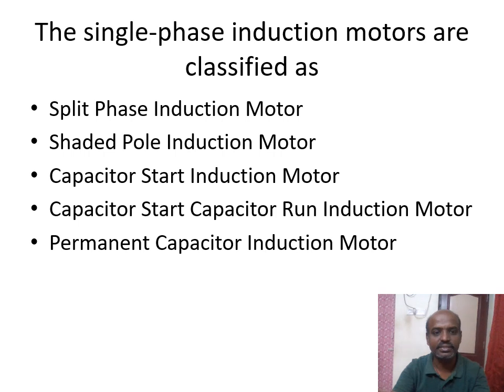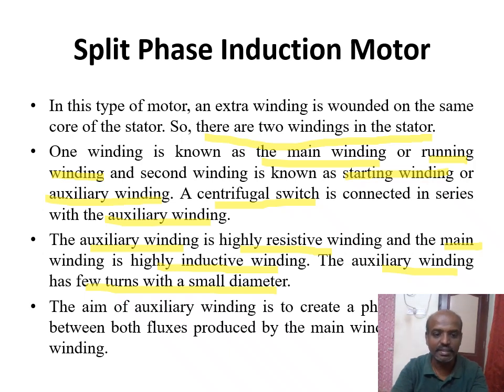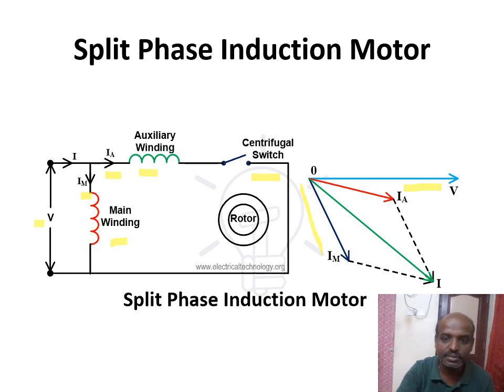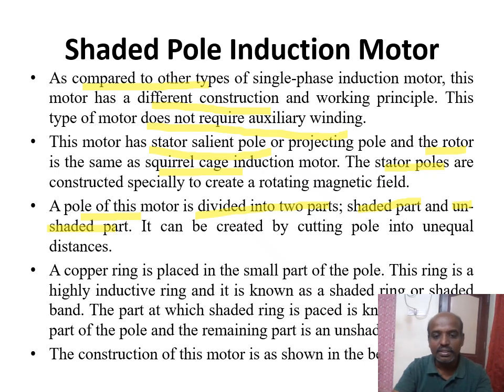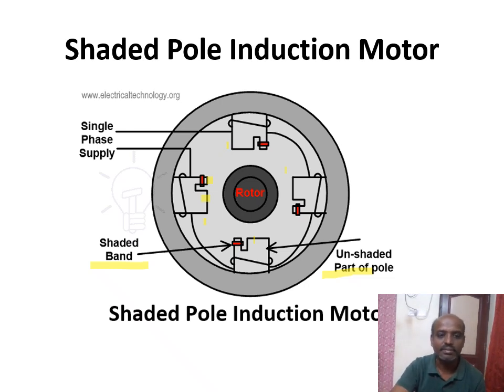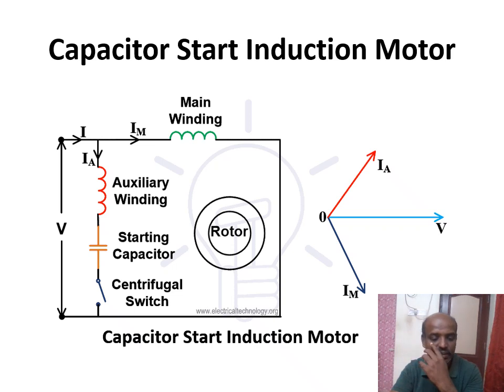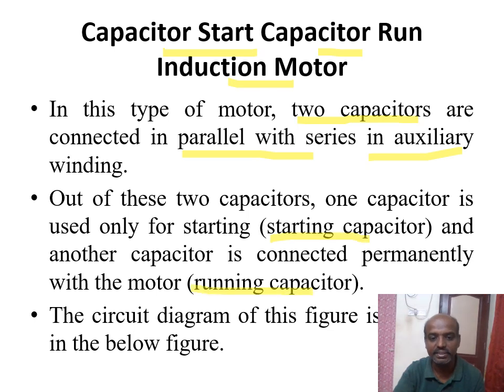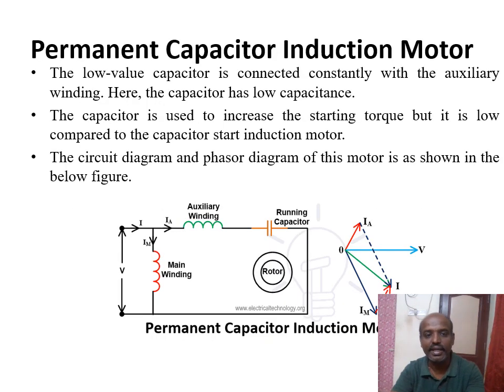Types of Single-phase Induction Motors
Single-phase induction motors are classified based on their starting methods, including split-phase, capacitor-start, capacitor-run, capacitor start–capacitor run, and shaded-pole motors, each used in household and industrial applications.